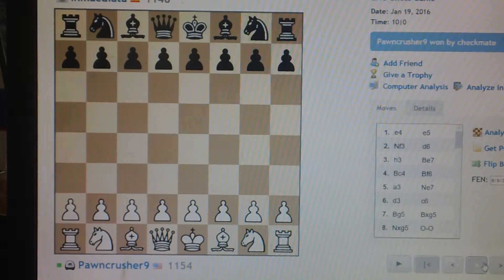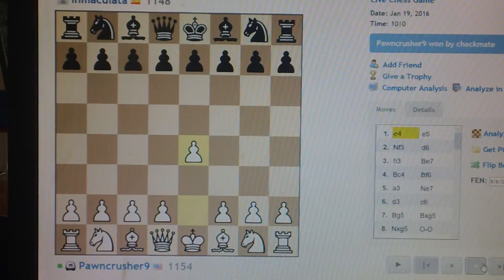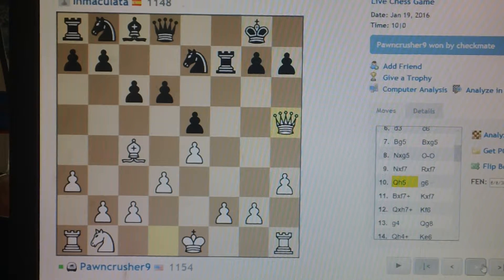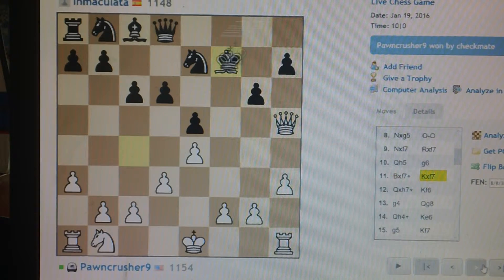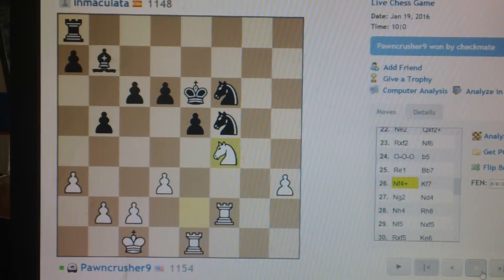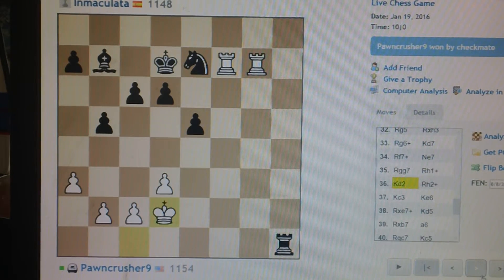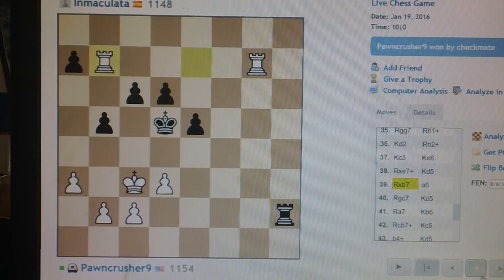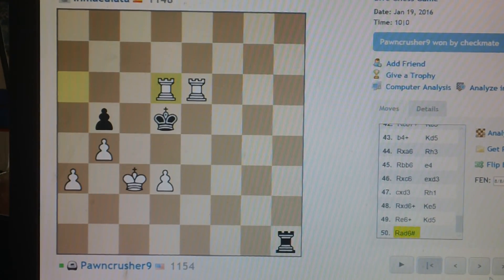GEEZER CHESS- HOW TO USE THE ROOKS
GEEZER CHESS -  HOW TO USE THE ROOKS   Geezer was out trying new stuff.  He is interested in what he can do with pinning the Rook to the King.  The next time he will place the Queen where it can't be blocked with a pawn.  So, using up his Bishops with his Grandiose Plans, Geezer gets to use his Rooks to wear down and finish The Immaculate One.